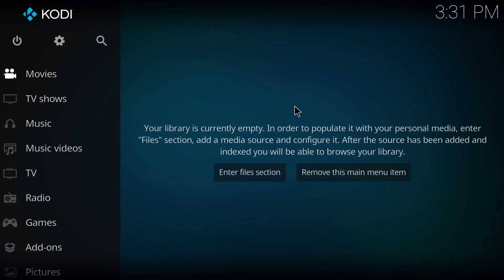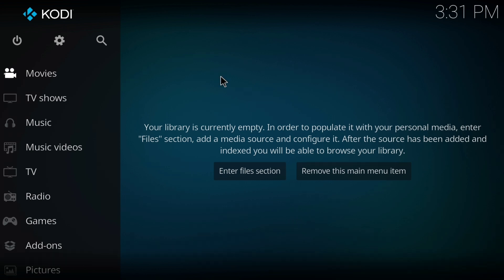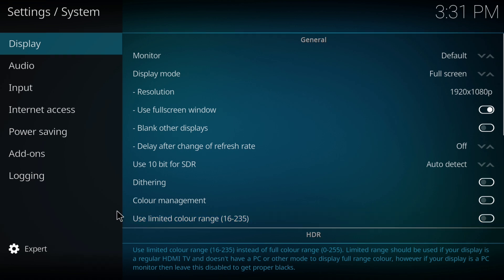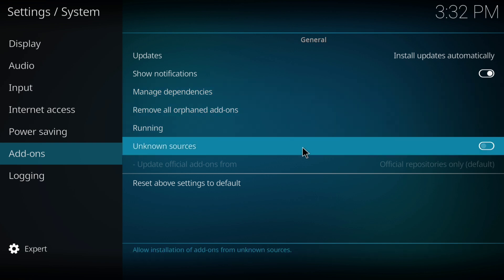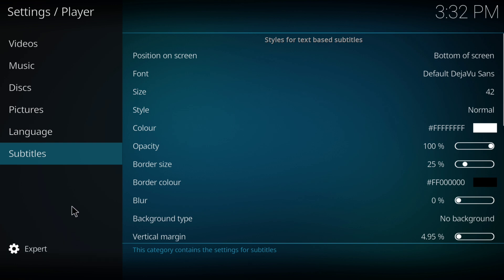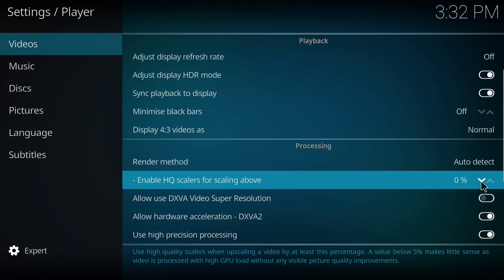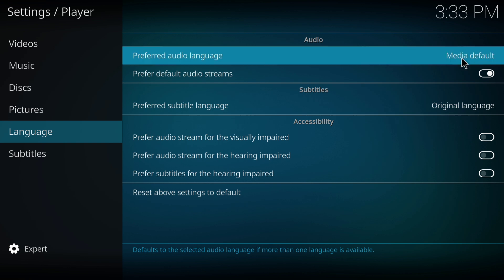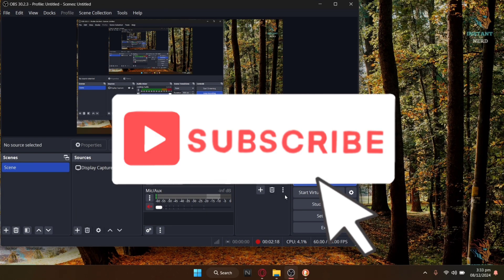How to Fix Kodi Buffering Problem | Fast and Easy Fixes That Work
Tired of endless buffering while watching your favorite movies or shows on Kodi? You’re not alone—but the good news is, you can fix it! In this video, we show you exactly how to solve the annoying Kodi buffering problem using proven methods that actually work in 2025.

Whether you're streaming on a Firestick, Android box, PC, or Smart TV, this guide breaks everything down step by step, so anyone can follow along and improve their streaming experience immediately.

What you’ll learn in this video:

Why Kodi buffering happens and how to identify the cause

How to clear cache and optimize your Kodi settings

The best settings for video cache and network tweaks

How to use a Real-Debrid account or premium host to reduce buffering

Bonus tips for faster streaming on slow internet connections

We’ll also walk you through simple but powerful advanced settings (no coding required) to help your device run Kodi smoother than ever before. Whether you're new to Kodi or have been using it for years, these tips will upgrade your experience in minutes.

Say goodbye to lag and hello to smooth, uninterrupted streaming. Don’t let buffering ruin your movie night ever again!